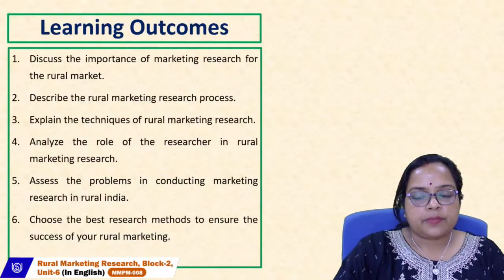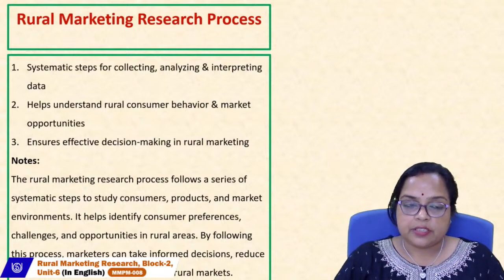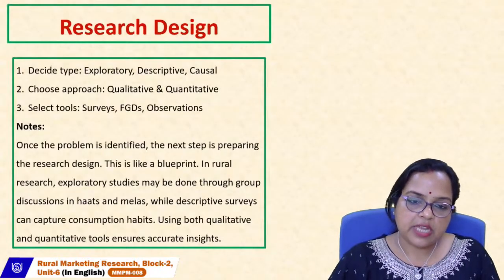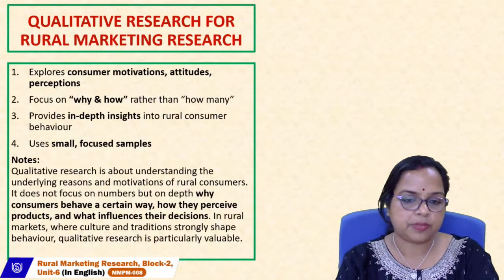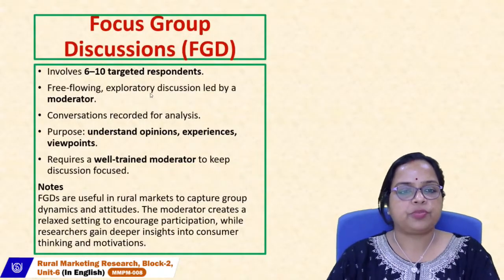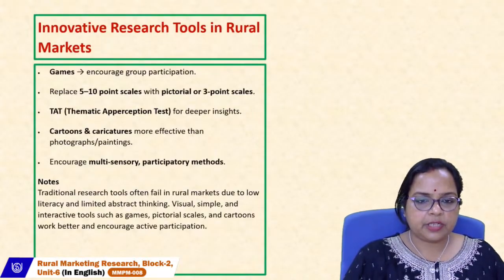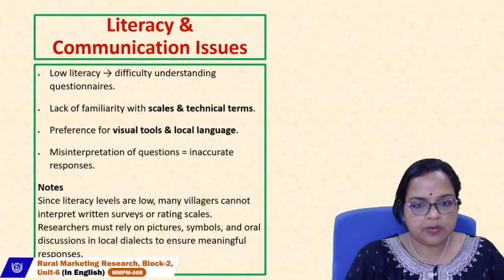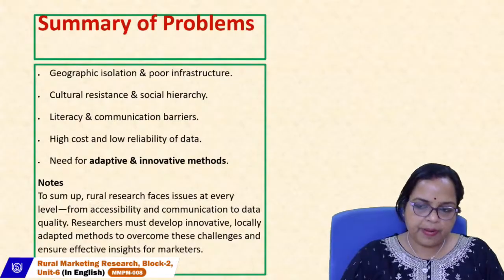Rural Marketing Research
Block-2 Understanding the Rural Consumers
Unit-6 Rural Marketing Research
Dr. Nirajana Das